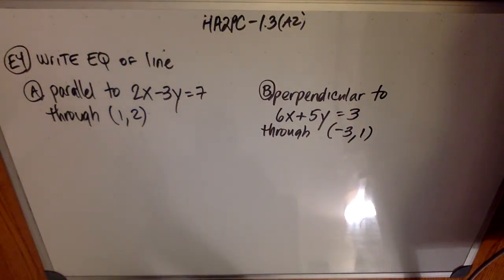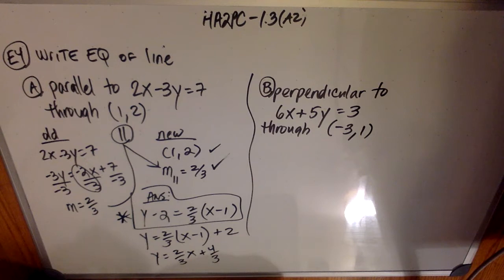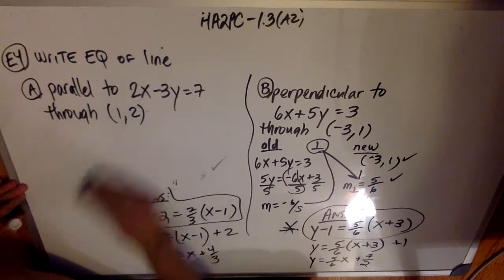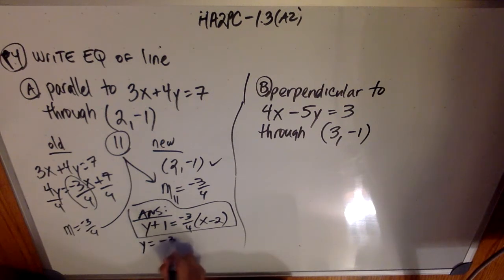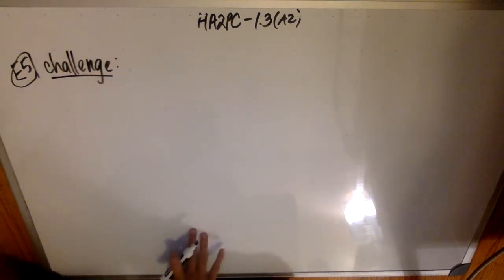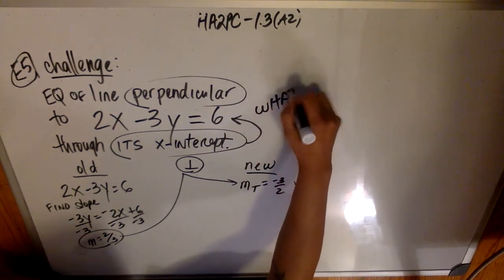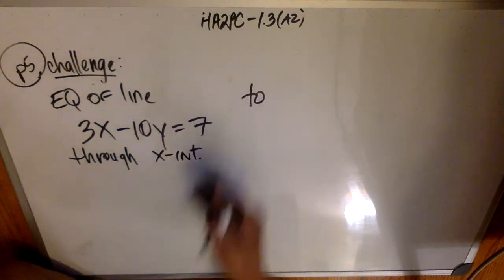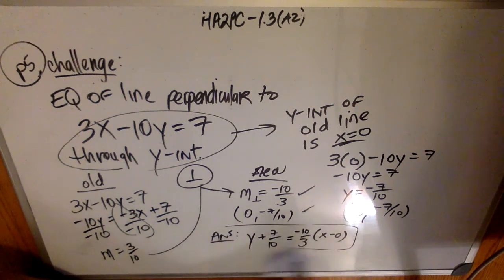HA2PC: 1.3(A2) 0003 Linear Equations in Two Variables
Course: HA2PC
Section:  1.3 (A2)
Video #: 003
Topics:   Linear Equations in Two Variables

Example 4: 0:00
Practice 4: 5:08
Example 5: 8:55
Practice 5: 13:35